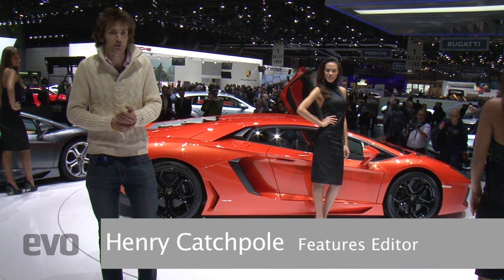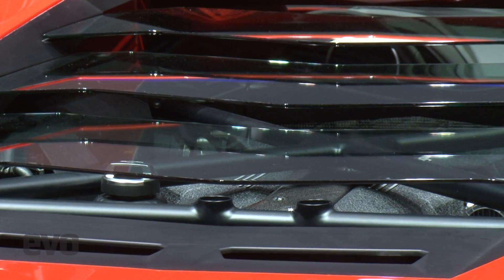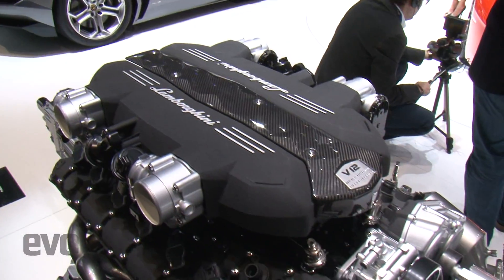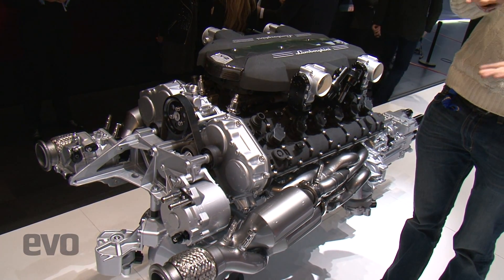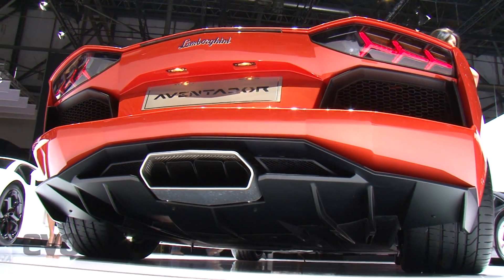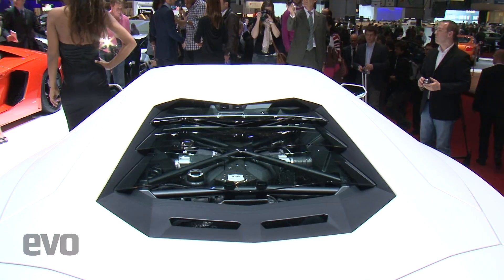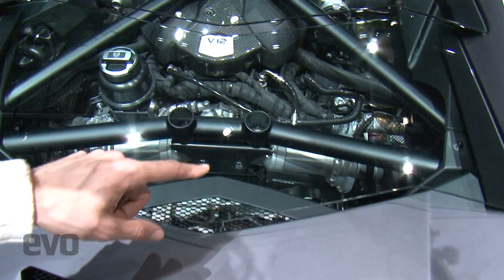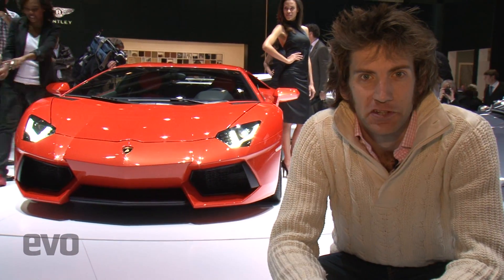Lamborghini Aventador LP700 - Geneva Motor Show - evo Magazine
Meet the Lamborghini Aventador LP700-4, the first all-new Lambo production car in eight years. It replaces the much-loved Murcielago, which has been on sale since 2001. The new Lamborghini gets its full unveiling at the 2011 Geneva motor show.